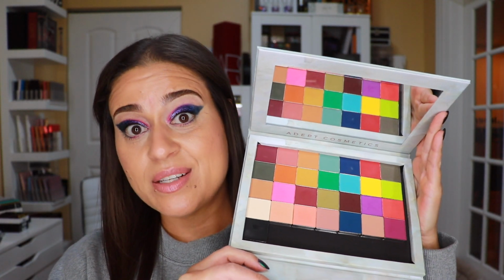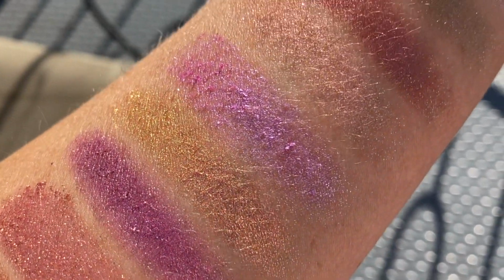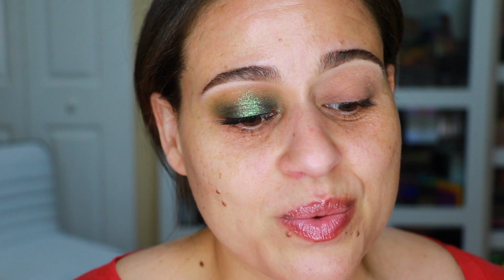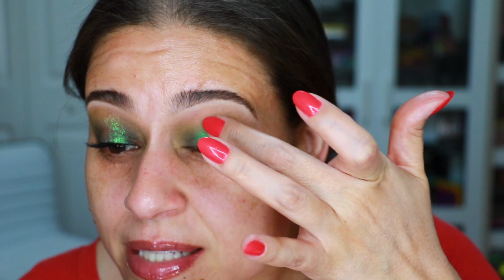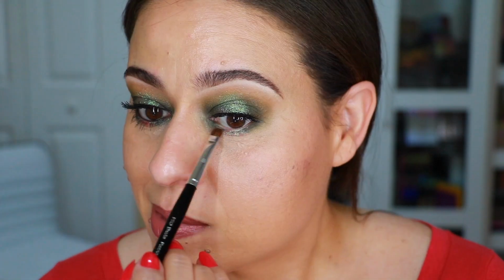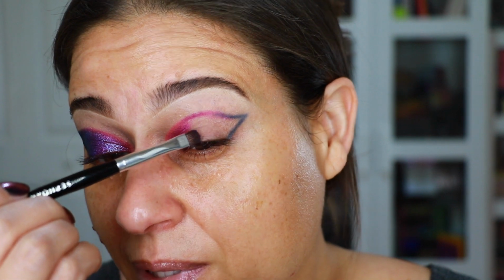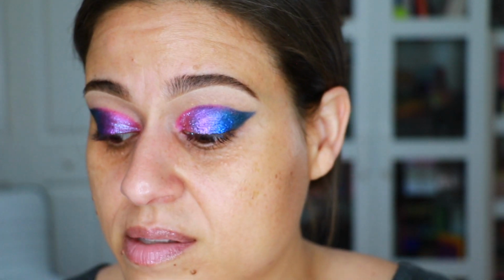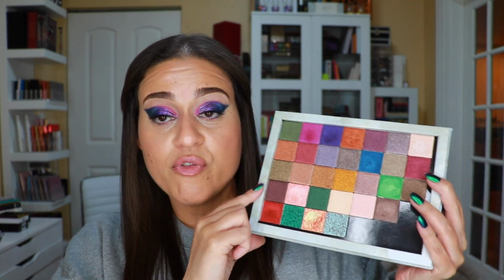All About Adept Cosmetics | NEW!! Plain Jane Palette & Everything Else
I love trying out Indie Makeup Brands and I was curious about Adept Cosmetics!  I have all their eyeshadows, including their new ACI formula as well as the Plain Jane Palette and I wanted to share my experience as well as two looks with you.

00:00 Brand Info, Products, and Shopping Experience
12:23 Look 1 Green Halo Eye with Matte, Shimmer, and Iridescent Formulas
20:11 Look 2 Graphic Rainbow Shadow Look
29:18 Final Thoughts and Recommendations

Yori

Look 1
Brushes Used
Wayne Goss 03
Sonia G Mini Booster
Sonia G Smudger Two
Sonia G Pencil One (now only available in goat)
Sephora Collection 13 Brush (updated version)

Urban Decay Eyeshadow Primer Potion
Benefit Roller Liner
Too Faced Better Than Sex Mascara
Vintage Cosmetics Eyeliner
Mac Gigablack Extreme Lash Mascara
Touch in Sol Glassy Skin Balm
Hourglass Vanish Seamless Finish Foundation Stick
Milani Contour and Highlight Cream
ELF Hydrating Camo Concealer
Kylie Cosmetics Setting Powder
Westman Atelier Beauty Butter Bronzer Powder
NARS Orgasm Blush
Wayne Goss Sepia Lip Pencil
Hourglass Lip Stylo in Activist

Look 2
Brushes Used
Makeup Geek Defined Crease Brush (no longer available)

Kosas Tinted Face Oil
Too Faced Born This Way Multi-Use Sculpting Concealer
Fenty Beauty Setting Powder in Butter
Burberry Essentials Glow Palette 01
Pat McGrath Labs Highlighter in Champagne Gold
NARS Larger Than Life Longwear Eyeliner in Rue Bonaparte
Hourglass Ambient Lighting Powder in Diffused Light
Rimmel 1000 Kisses Lip Pencil in 049 Natural
Pat McGrath Labs Lip Fetish Divinyl Lip Shine in Nude Venus

💰💰💰Get cash back every time you shop online by using Rakuten (bonus $10 giftcard for joining)

❓❓❓FAQ

Camera Used

Foundation Matches: Pat McGrath Sublime Skin Foundation 14, Fenty 260, Bare Minerals Complexion Rescue Stick Foundation Ginger 06, Ilia Serum Foundation Chios

Skin Type: Dry/dehydrated Skin Concerns: fine lines/wrinkles, dark circles, aging skin, slight discoloration

FTC: This video is not sponsored, and all products were purchased by me with my own money.  I thank you if you elect to use them!  Items denoted with *** were gifted by the brand for my consideration. My opinions are always unfiltered and unbiased.